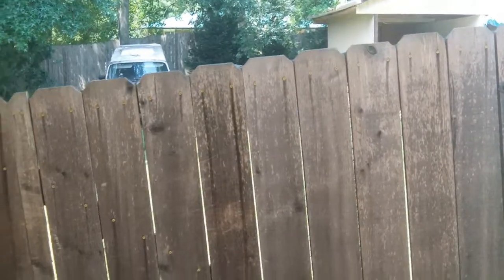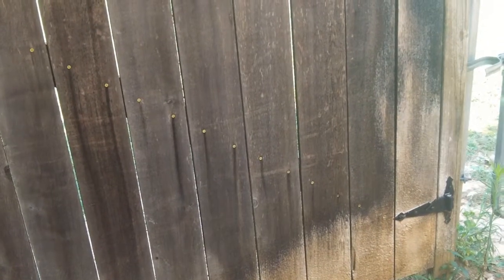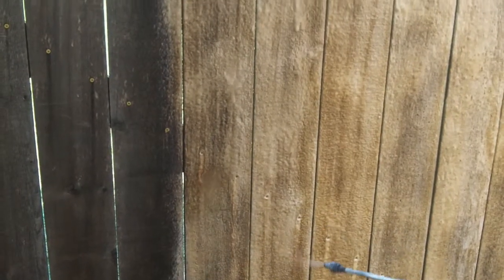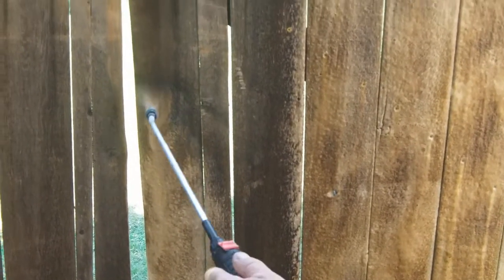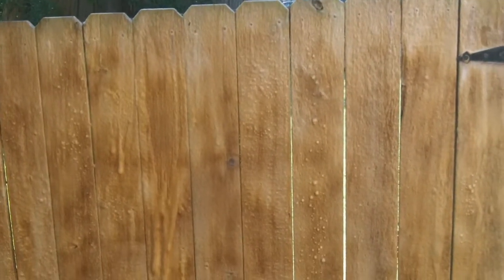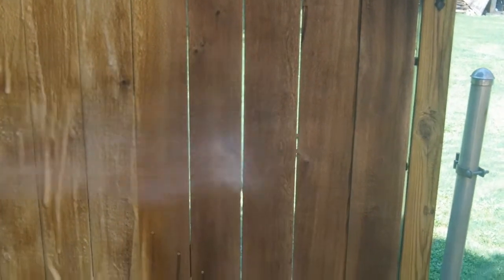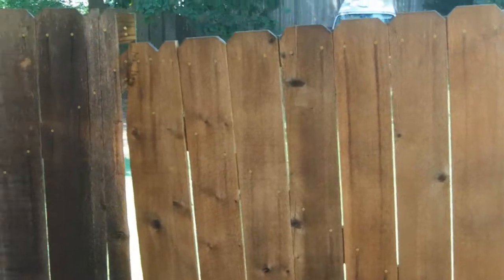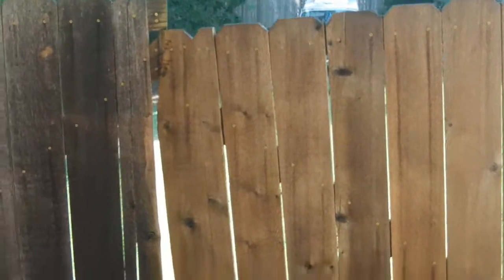ADP - Wood Renu Demo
ADP-Wood Renu is a blend of EPA & FDA registered ingredients that are environmentally friendly and safely cleans and restores the natural beauty of wood, plastic, composites, drywall, concrete and carpet. This product also removes mold, mildew and algae along with the silver gray color that can develop over time on wood. It will restore wood to its original appearance on contact. Can be sprayed or brushed. Patent Pending Eco- Friendly Deck Cleaner